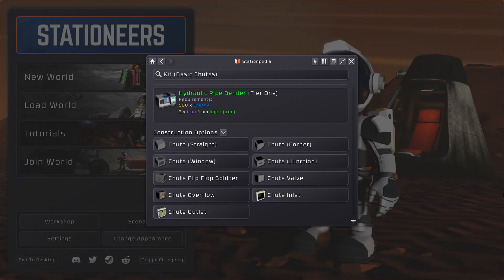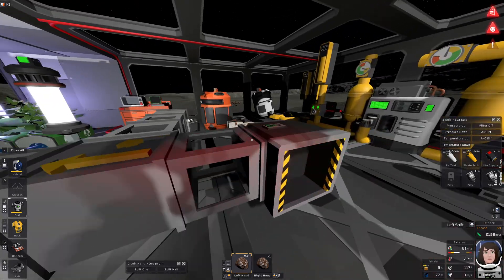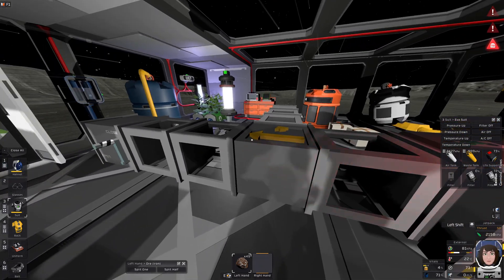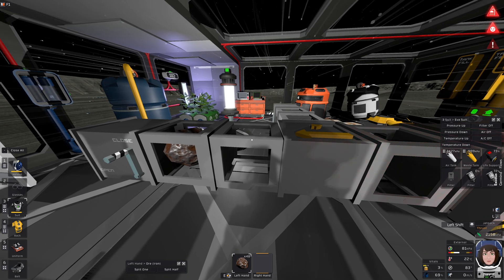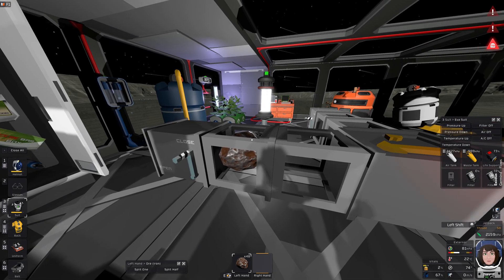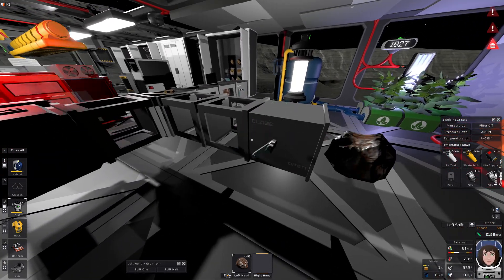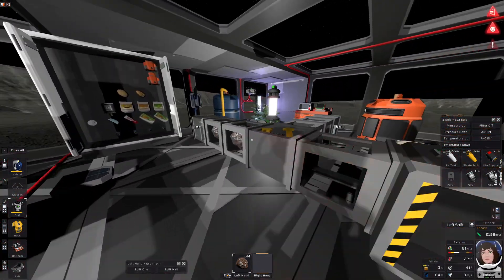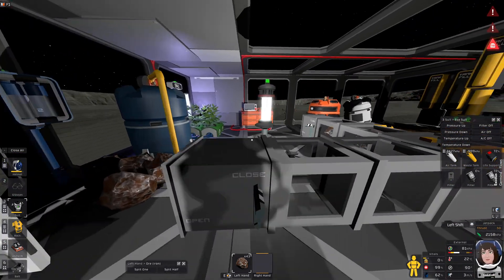Stationeers MINI GUIDE: The Overflow Chute **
The Stationpedia ("F1" key) informs e.g. about the various item transport Chutes, and this short video demonstrates the pretty important Overflow Chute (used e.g. in automatic Deep Miner / Centrifuge setups) and how it behaves.

Apologies for the crappy quality: This is a spontaneous excerpt of a 6 hours long Beta playthrough on the new terrain system (Moon), so it wasn't designed in the quality such a short fact-bomb vid would be expected to have. Also, the game's framerate was pretty low for some reason. I'm not sure whether this will be come a series - maybe. Sounds like that would be a cool thing.